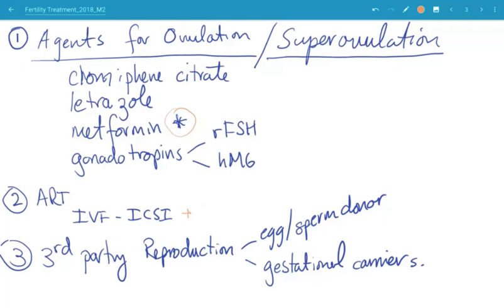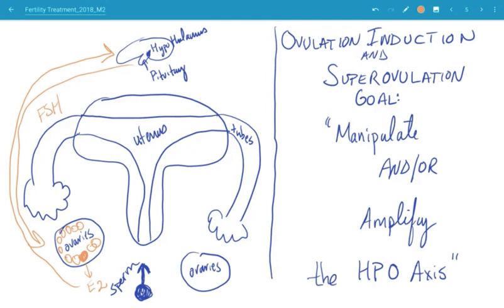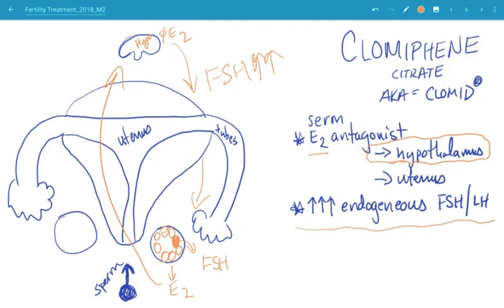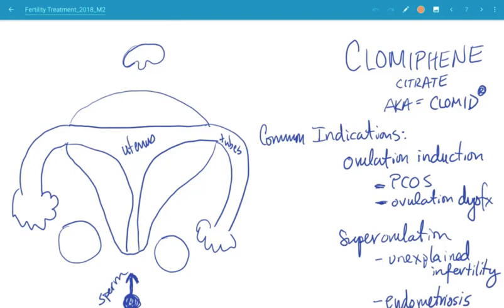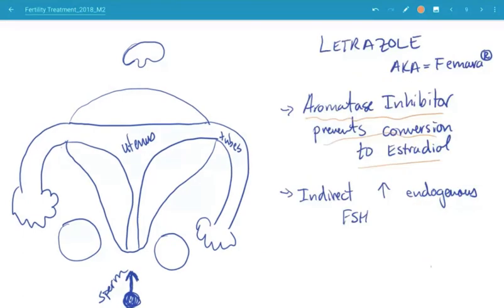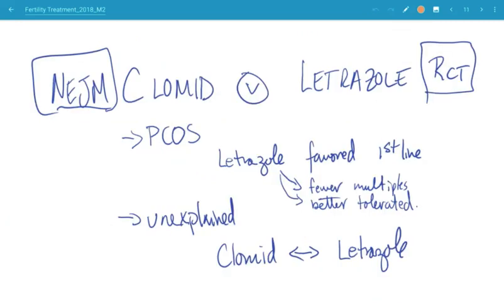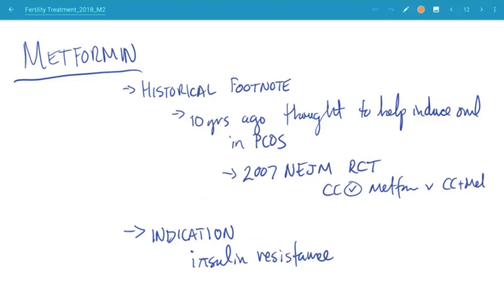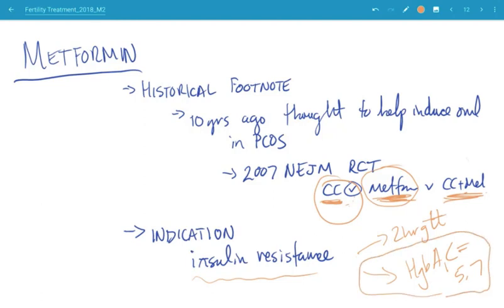Fertility Treatment Videos Part 1a Agents of Ovulation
Dr Kenan Omurtag, Board Certified Reproductive Endocrinology and Infertility Specialist at Washington University St Louis School of Medicine talks about common fertility drugs, specifically used to induce ovulation.